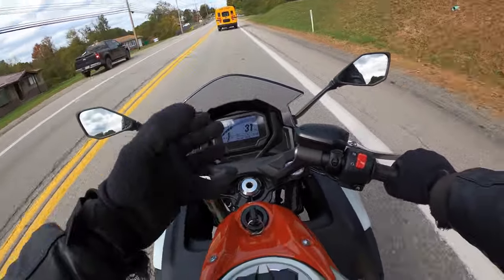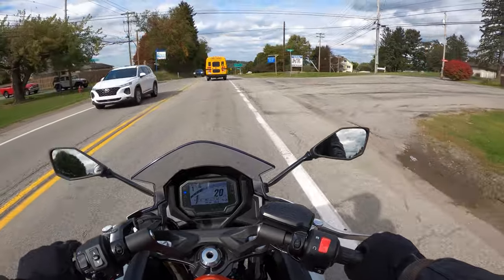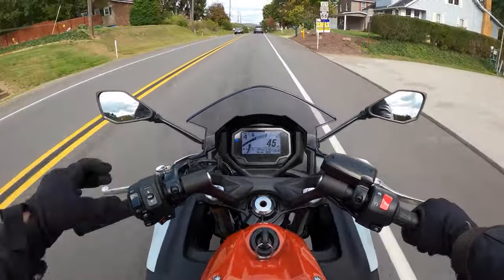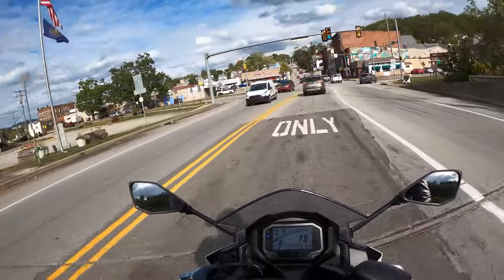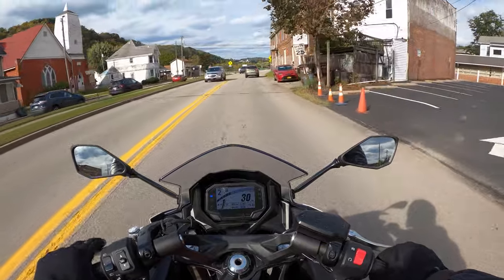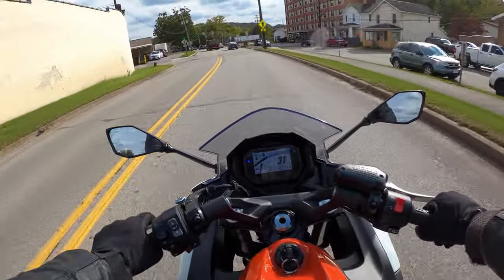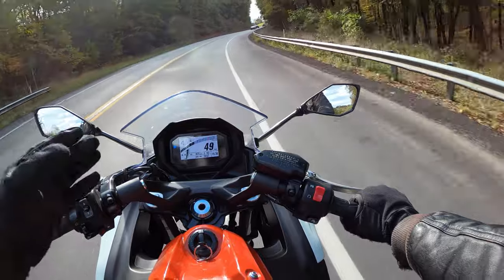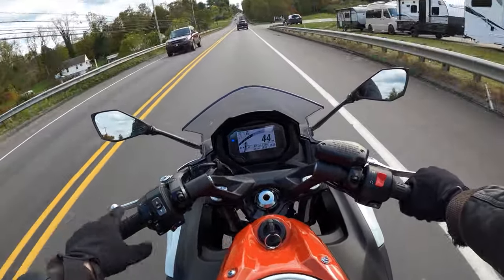Bridgestone Battlax T32: Tire Review First Impressions: 2023 Kawasaki Ninja 650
This is my personal opinion about these tires. Yeah, that's about it lol. Working on an in-depth tire review that I hope to be up soon.